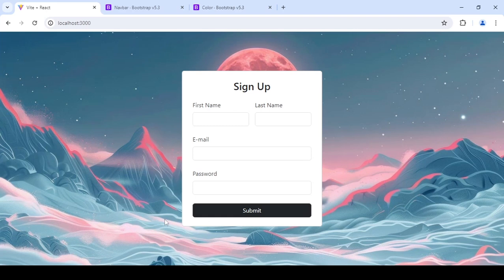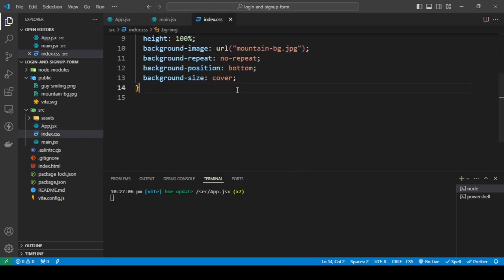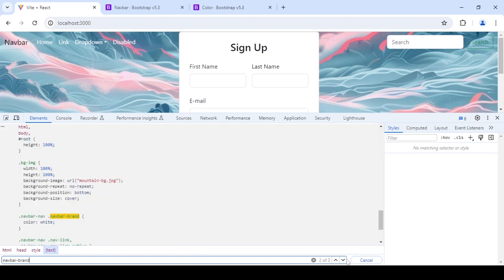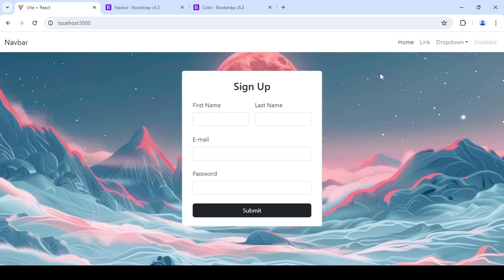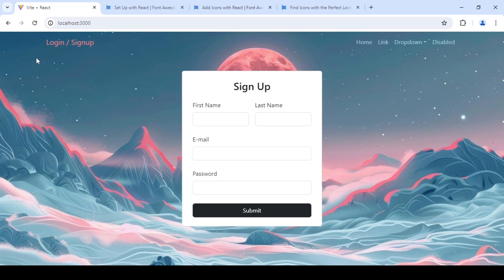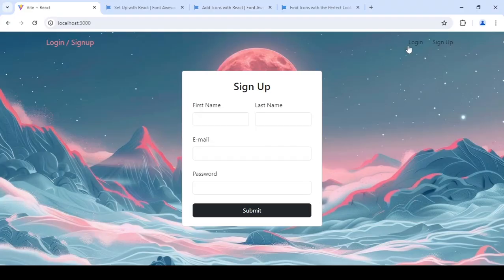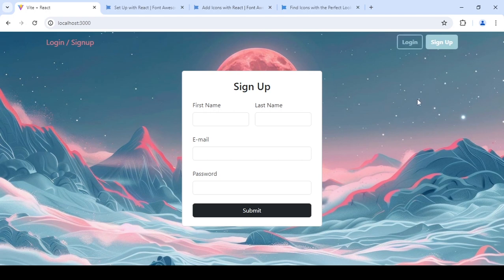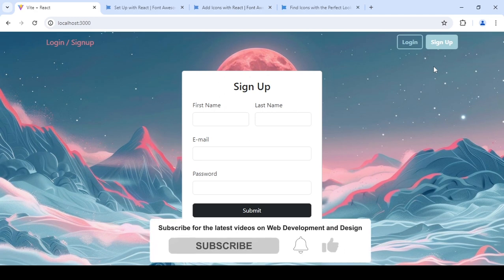How to Create a Custom Navbar Using Bootstrap And React JS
In this tutorial, you'll learn how to create a custom navigation bar using Bootstrap and React JS.
We'll guide you through building a responsive, dynamic navbar component. Perfect for beginners and intermediate developers looking to enhance their web projects with a sleek, modern UI.